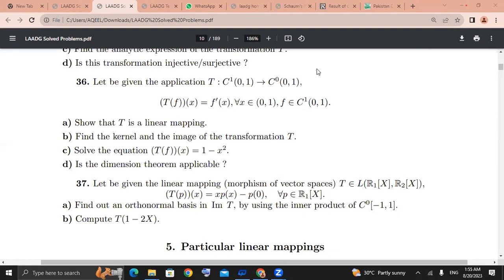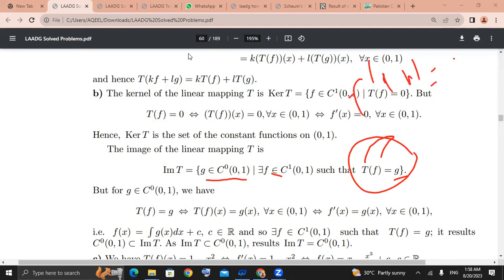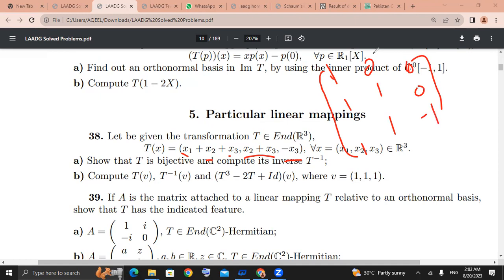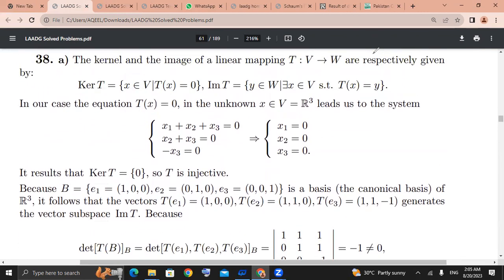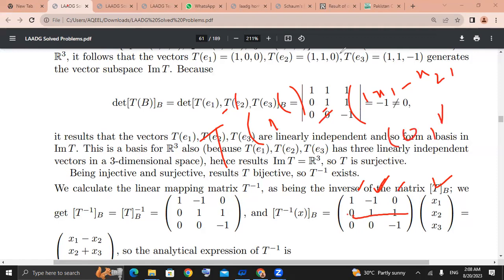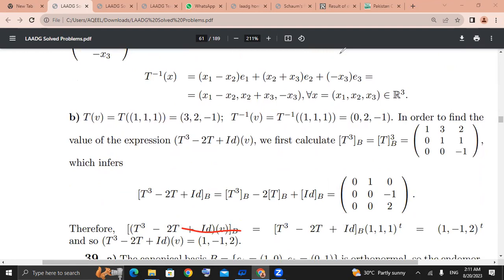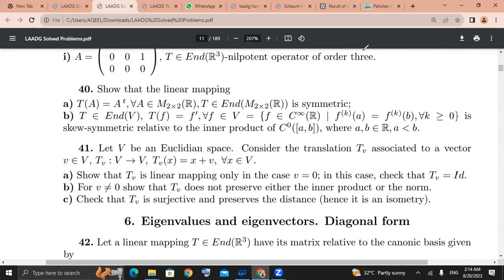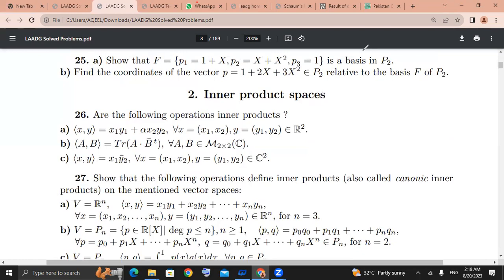linear transformation, kernal,,injective,surjective,and inverse of linear transformation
This video about the  definition of linear transformation, injective and surjective linear mapping, inverse of linear transformation and  about the rank nullity  theorm.
This course is special for the  university of polytechnique bucharest Romania.